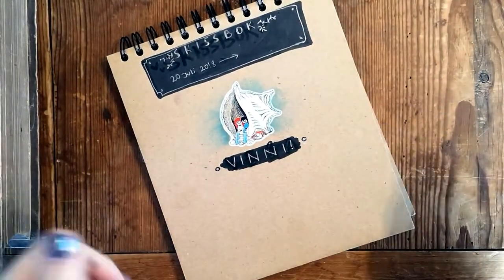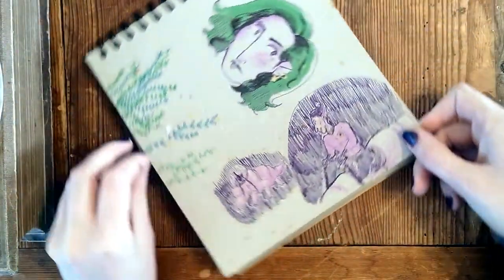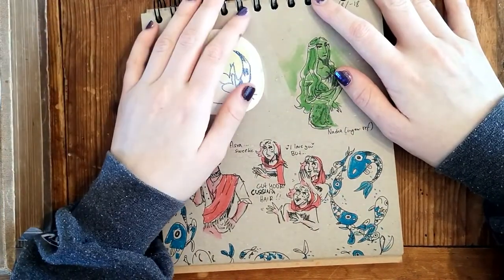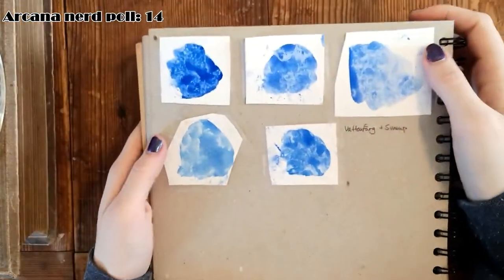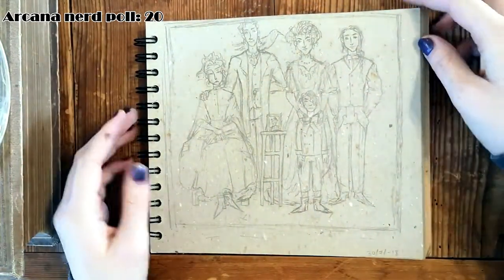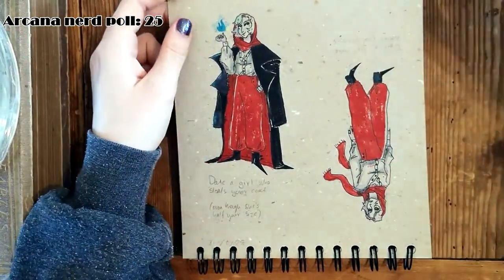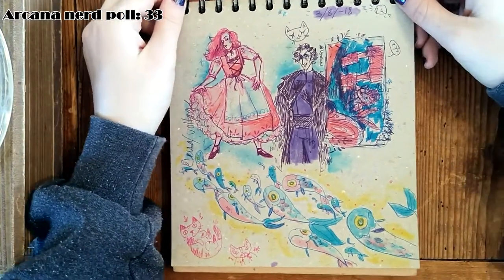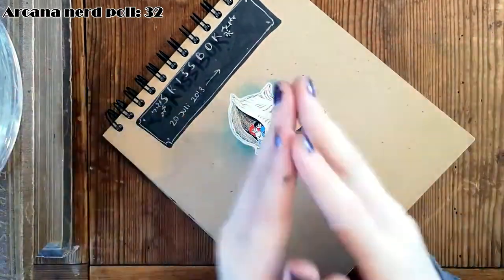The Arcana Sketchbook tour 2 (mostly) / skrymtet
yes hello welcome to my second sketchbook tour THIS TIME WITH VOICE OVER which,,,, hopefully will get easier with time. I drew in this over my summer holiday and well I was very much into the arcana so it is FILLED with that lovely junk

Tumblr (not very active though)

I'm also on The Arcana Amino ;-)